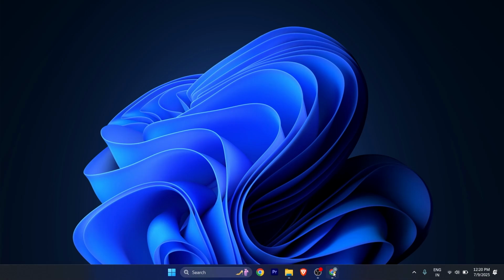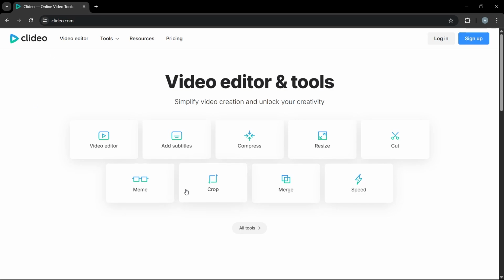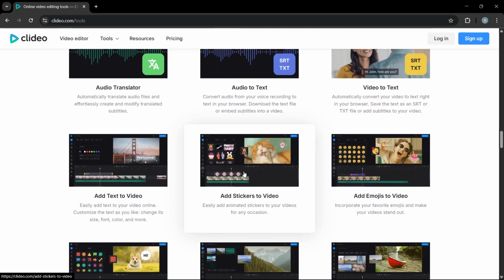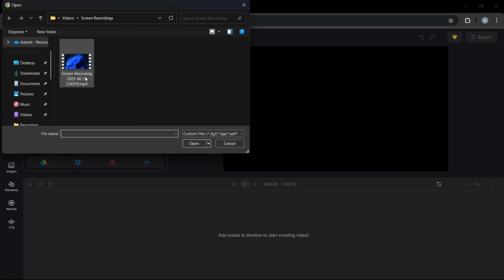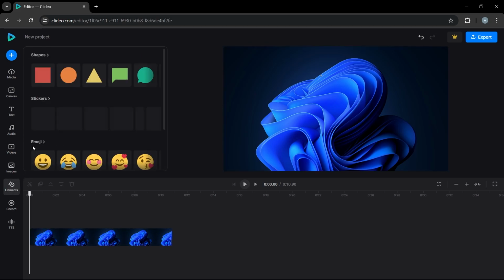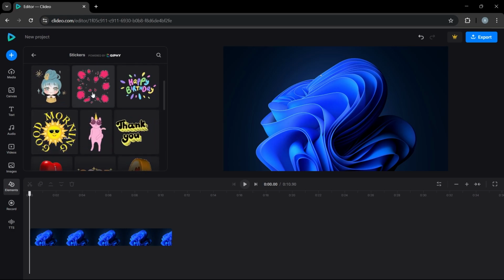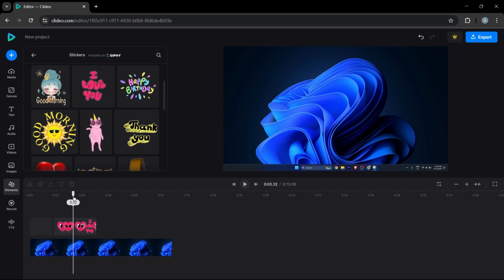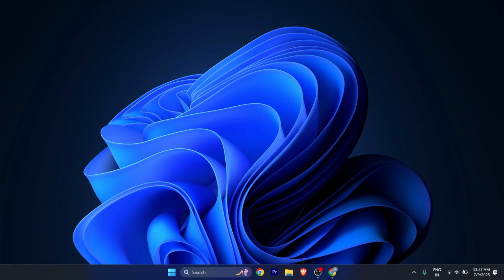How to Add Amazing Stickers to your Videos Without any Software [easy]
Want to make your videos more fun and engaging? In this quick and easy tutorial, learn how to add awesome stickers to your videos completely online—no downloads or editing software required! Whether you're creating content for YouTube, Instagram, or just sharing with friends, this method lets you personalize your videos with emojis, icons, and fun graphics in just a few clicks. Perfect for beginners and creators on the go!